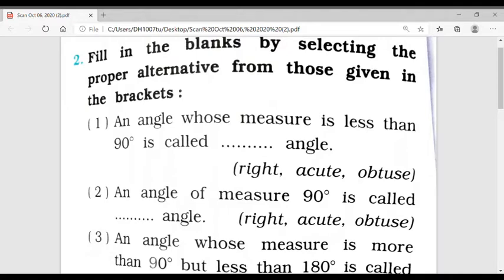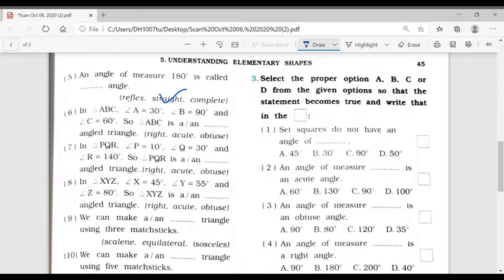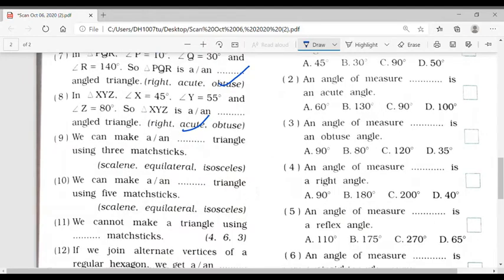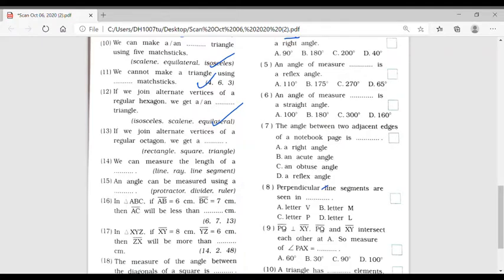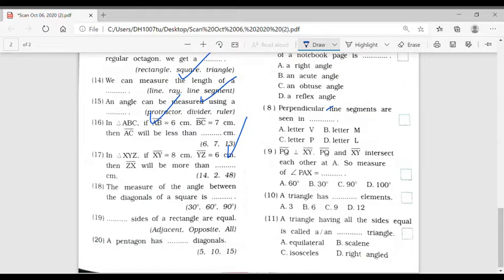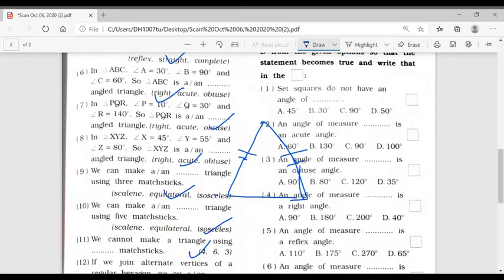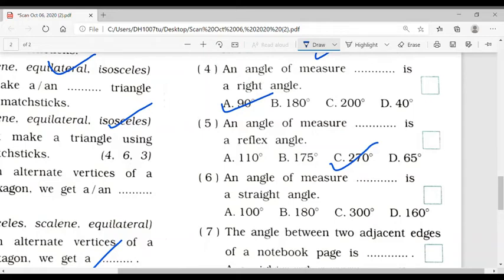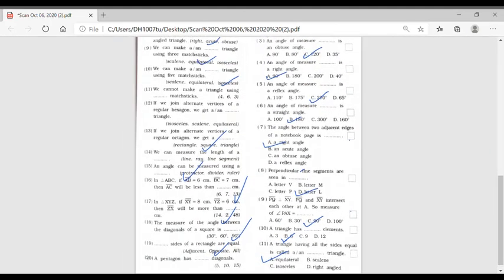Std 6th Revision of CH -5 UNDERSTANDING ELEMENTARY SHAPES .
Std 6th Revision of CH -5  UNDERSTANDING ELEMENTARY SHAPES .This video is made for easy and better understand for students.